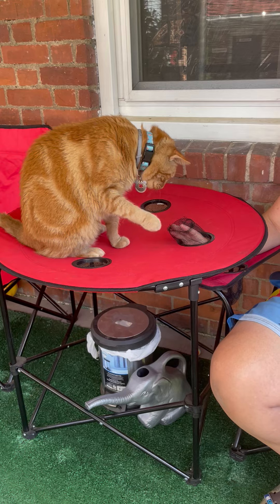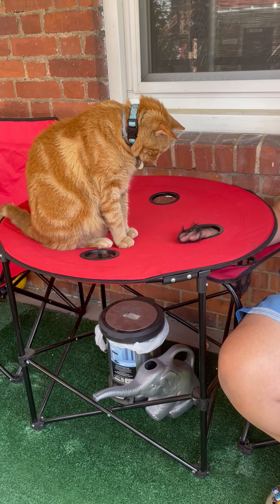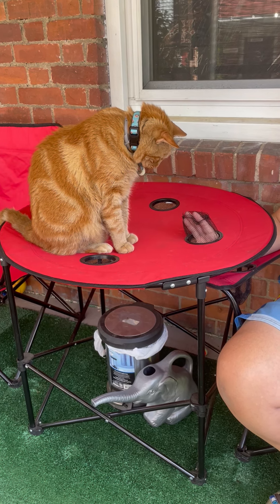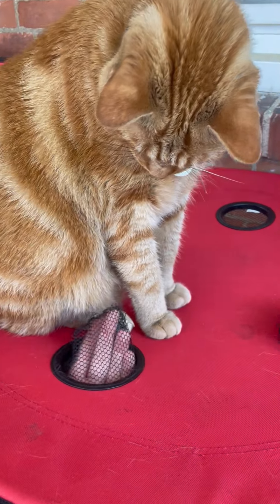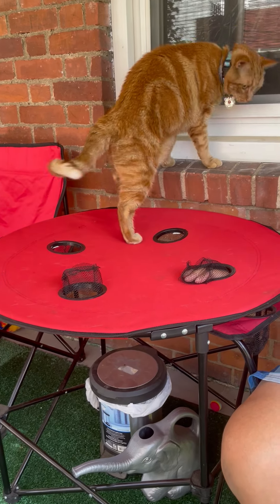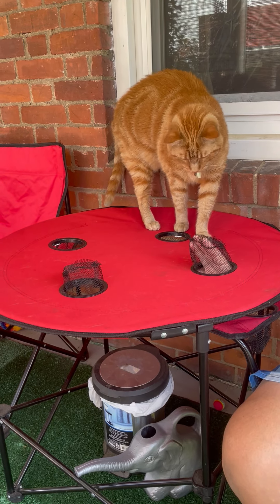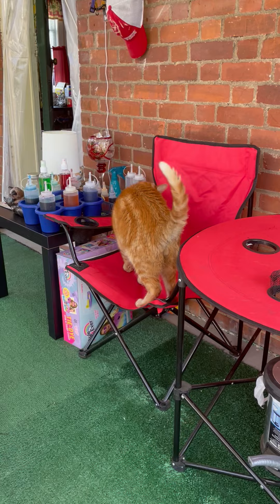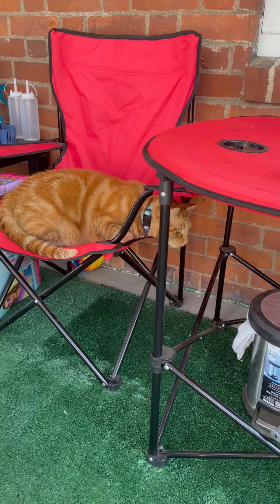Smack ya hand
So I found out that my cat like wack a table table mole game. What can entertain a cat well y’all try this. He loves it